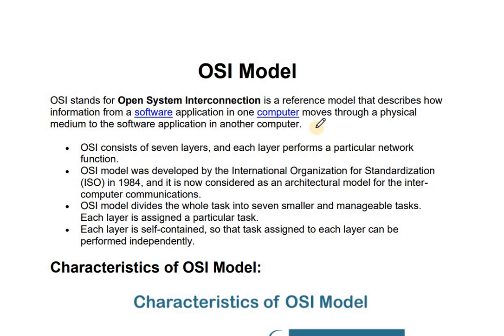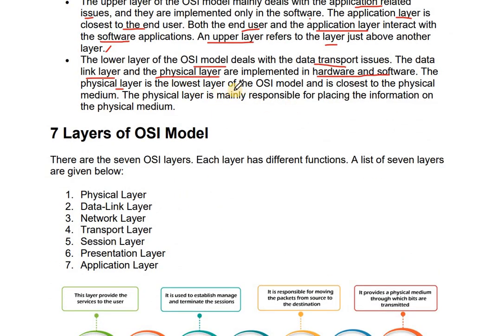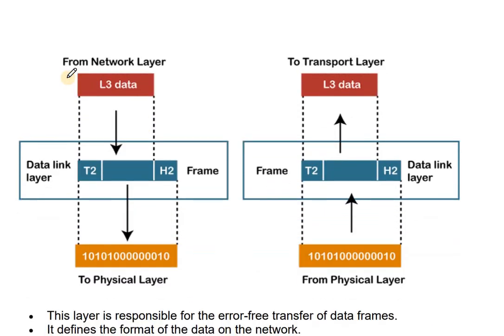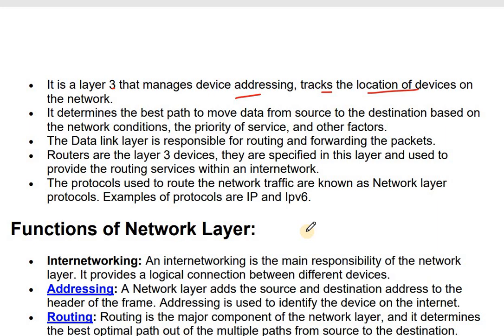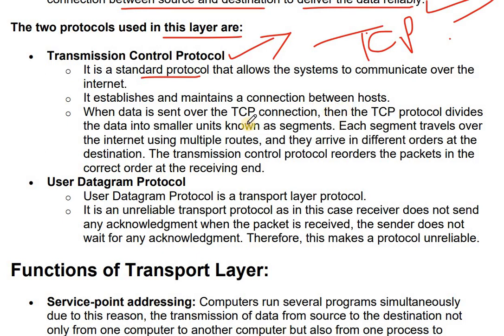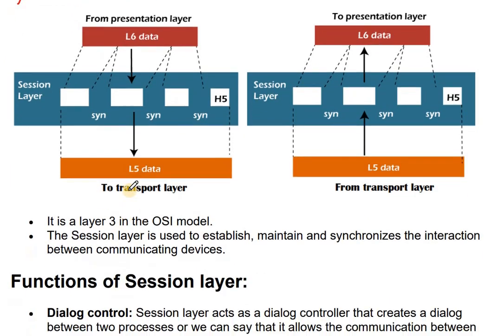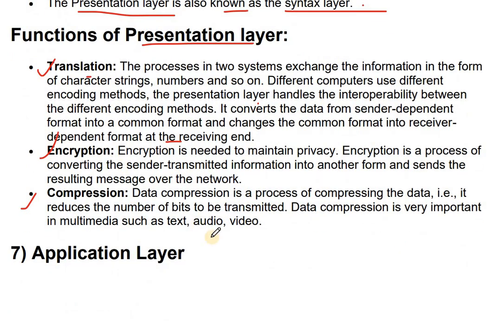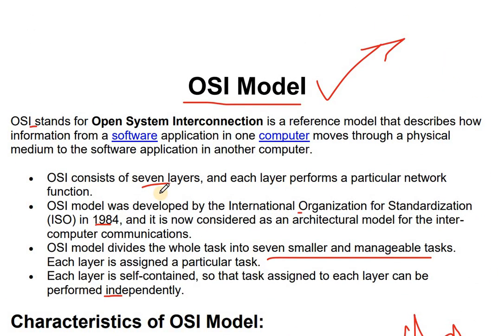OSI Model Overview | Network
OSI Model Overview | Open System Interconnection | Networking.